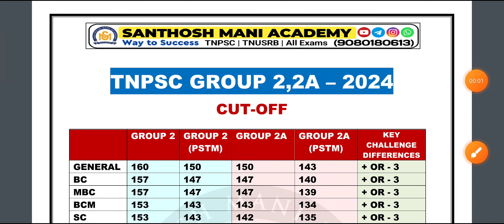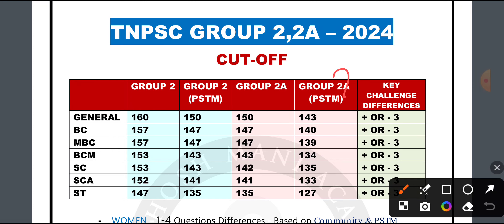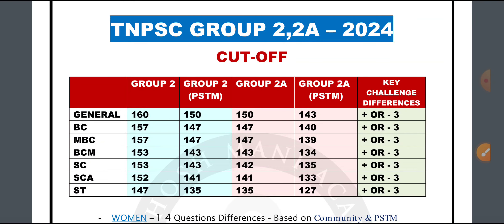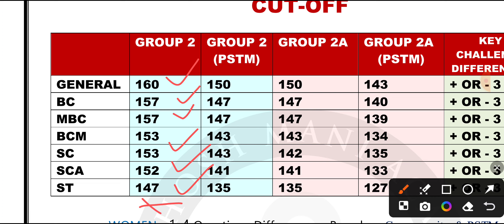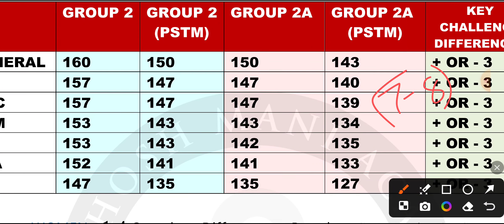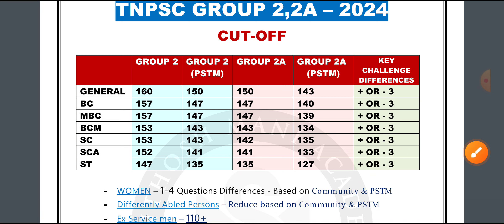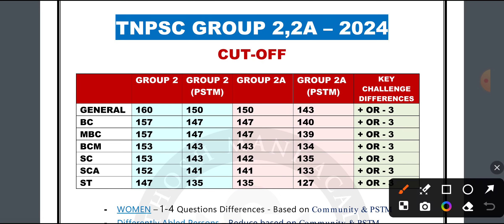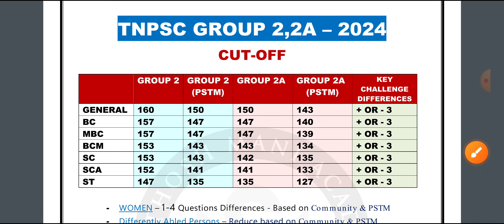🎯GROUP 2 CUT-OFF (90% Accuracy) | Mains வருமா.? வராதா.?